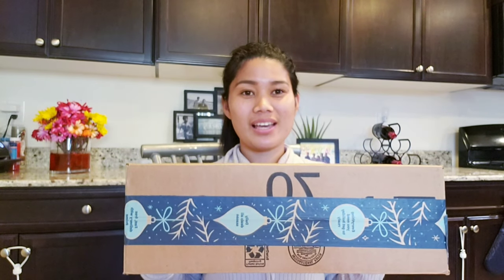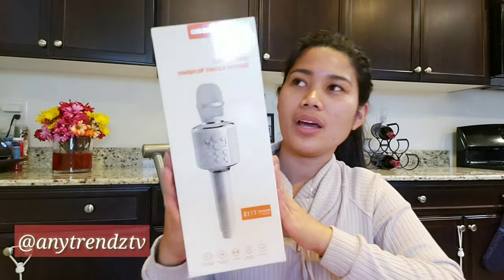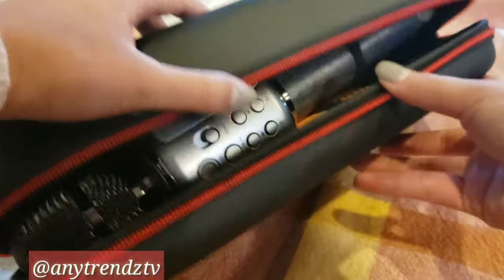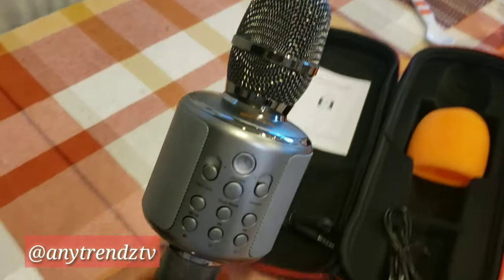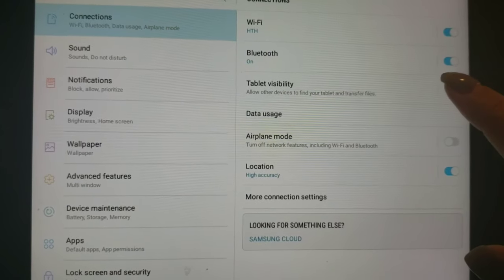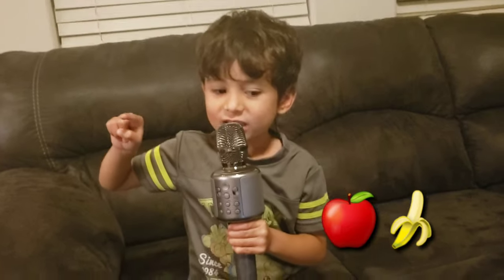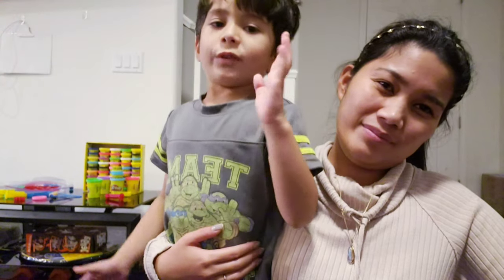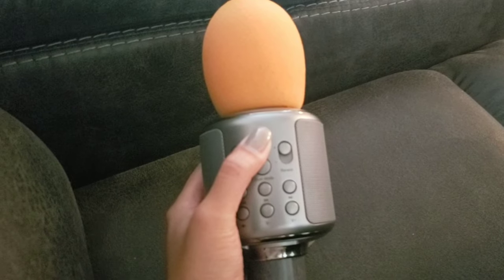GOODAAA WIRELESS MICROPHONE | LATEST MICROPHONE FOR 2020